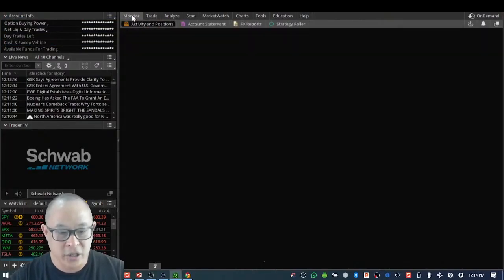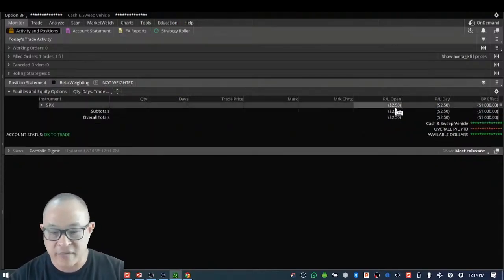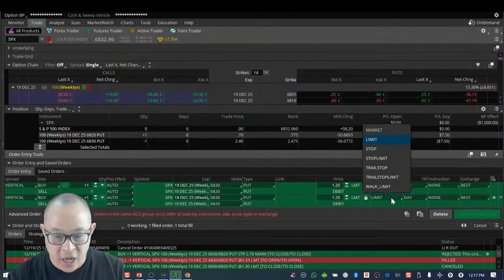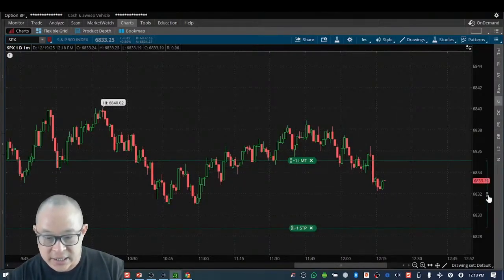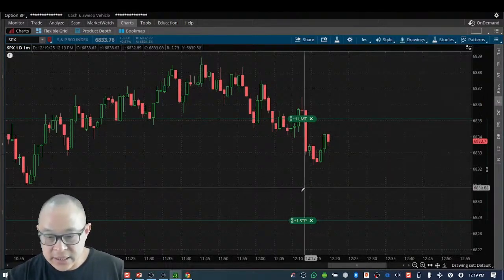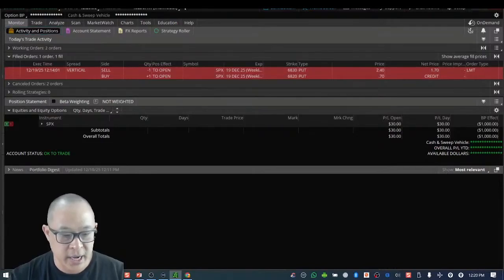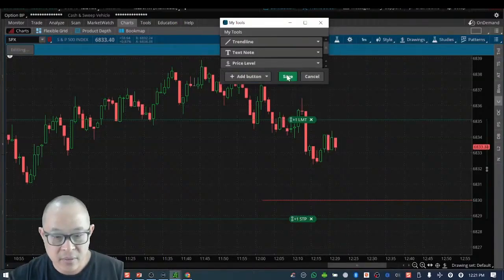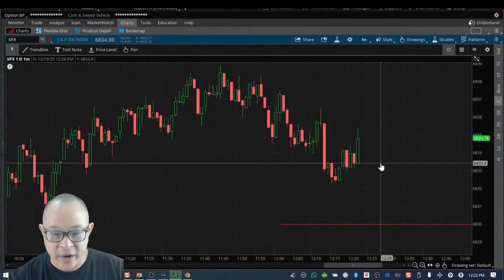Taking Quick Profits Daytrading 0 DTE on SPX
This is a video about Taking Quick Profits Daytrading 0 DTE on SPX

00:00 Taking Quick Profits Daytrading 0 DTE on SPX